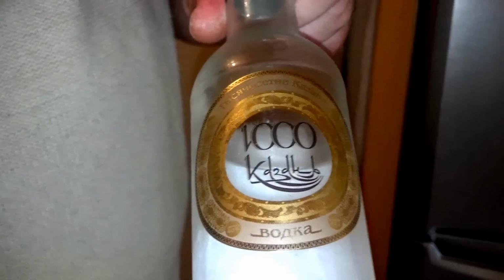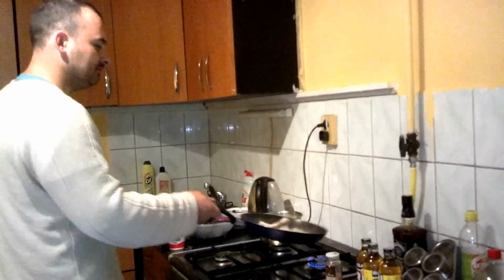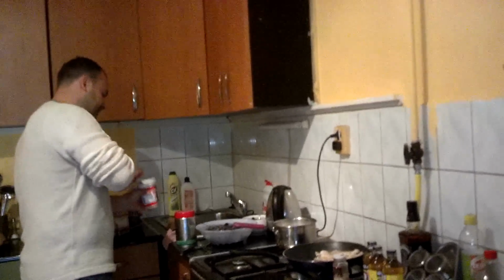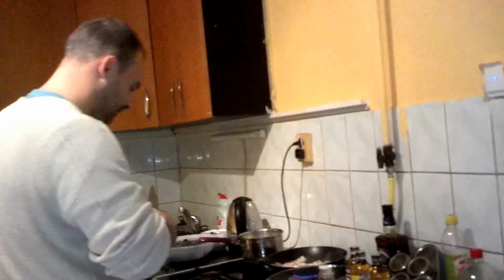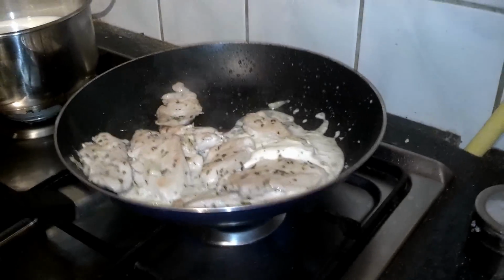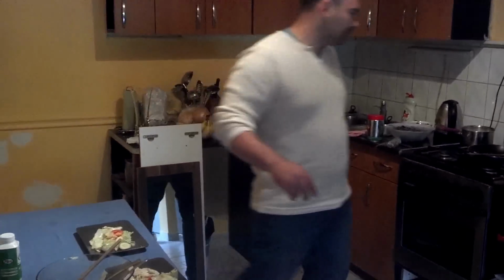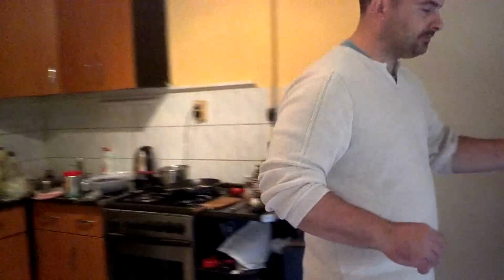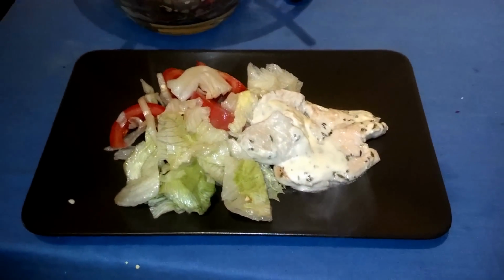Hungarian Chicken Paprikas Dr Olga Lazin's Video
Unique Chicken Paprikas, and Salad recipe, from Chef Peter Zejkany, in Hungary. His mom Ica, is my friend. Copyrighted Olga M. Lazin